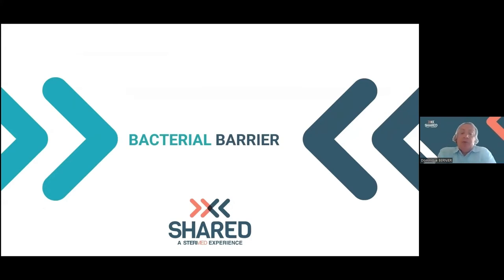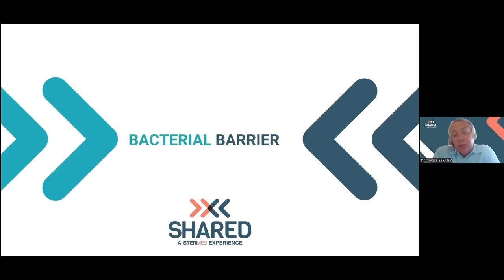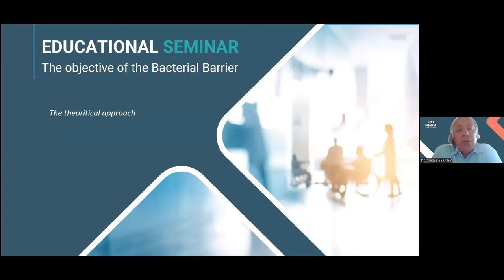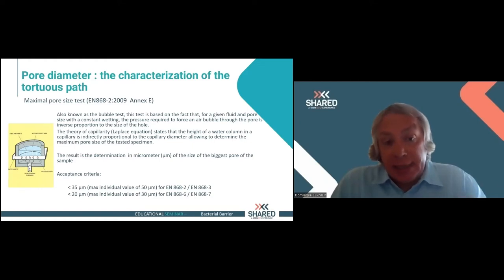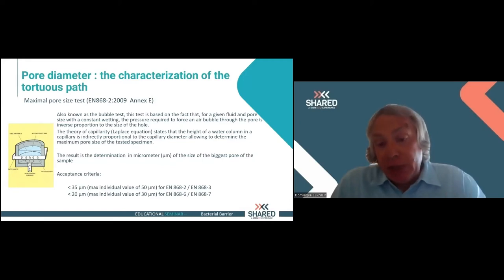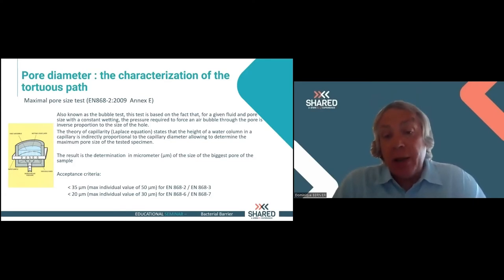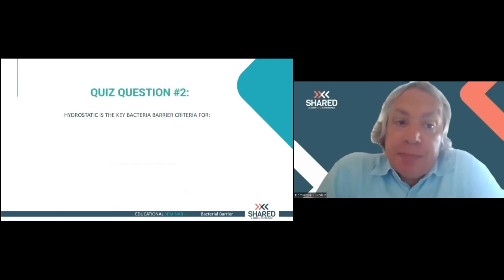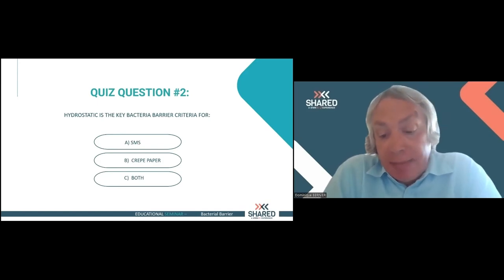Bacterial Barrier - Webinar